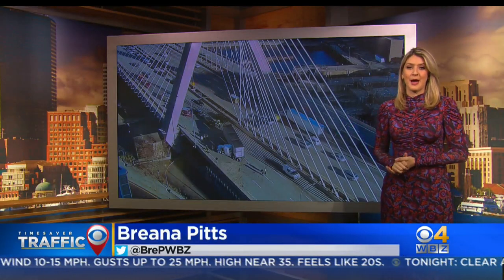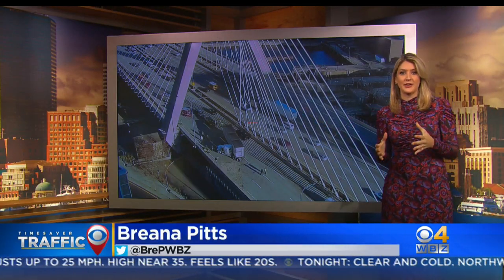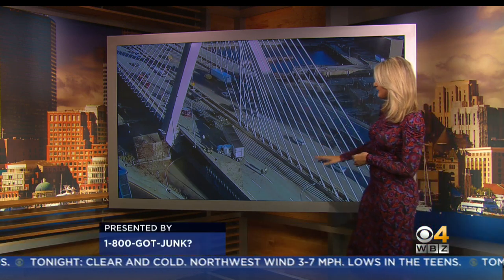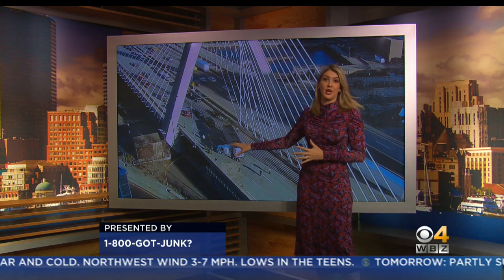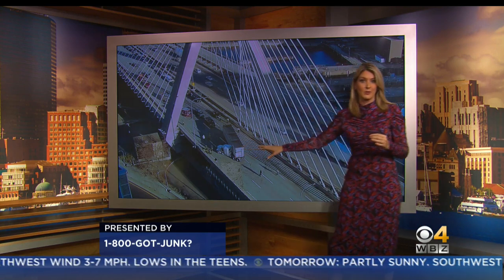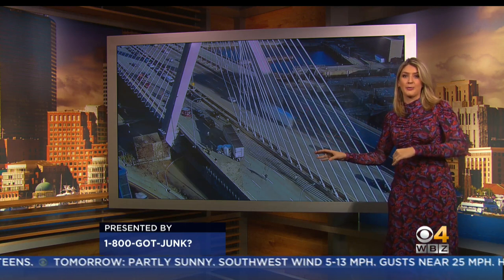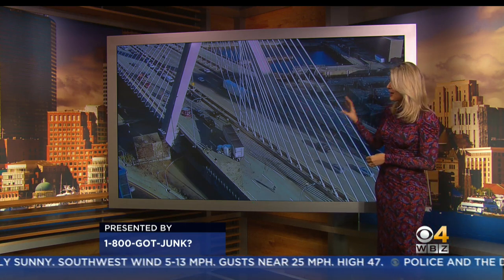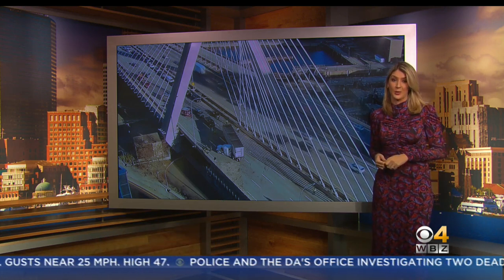Tractor-Trailer Crash On Zakim Bridge; Injuries Reported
A jacknifed tractor-trailer on the Zakim Bridge caused a traffic nightmare Wednesday morning.